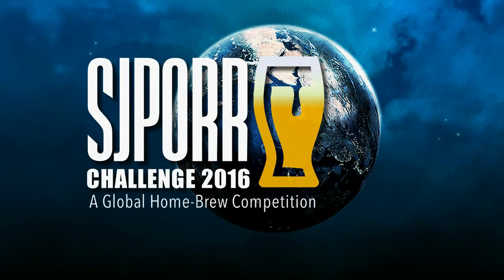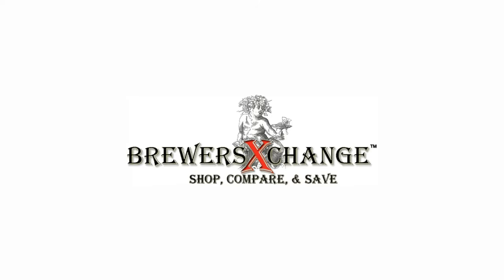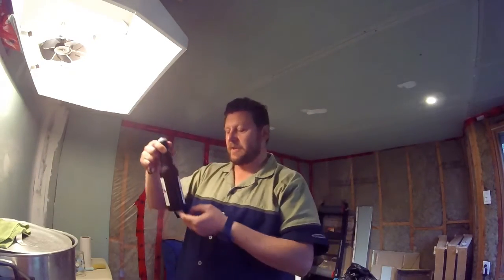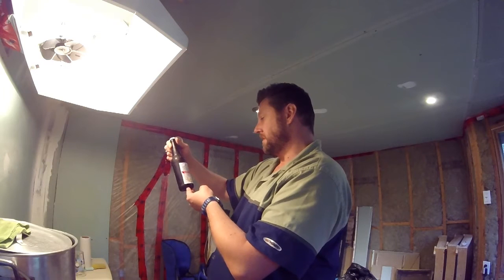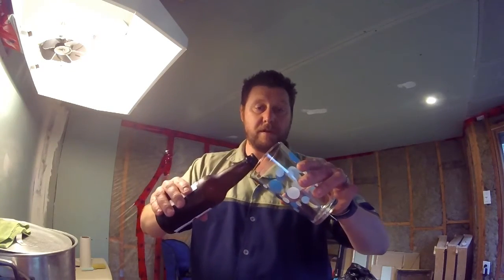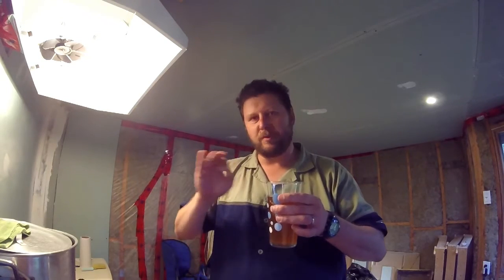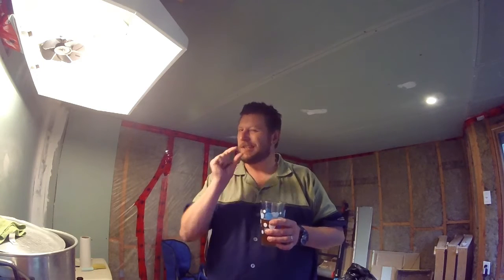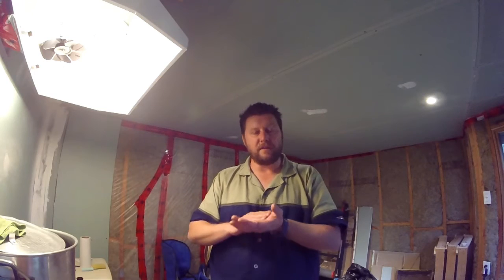2016 SJ PORR Challenge 23E 35D 59M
Check out my blog as well as my new online store!